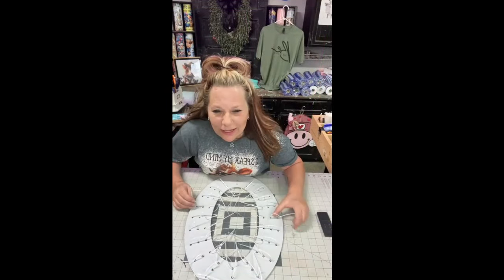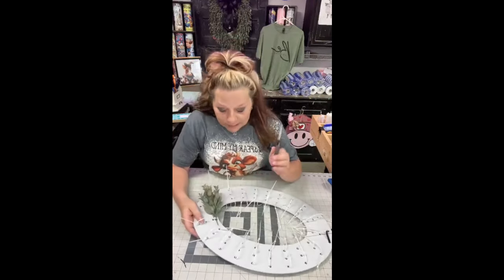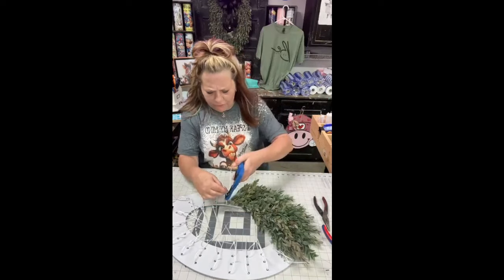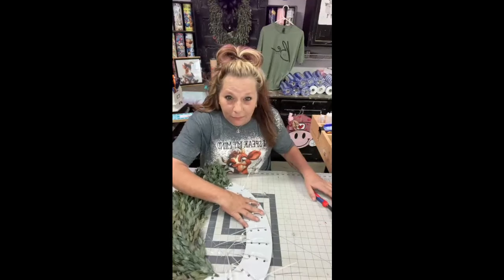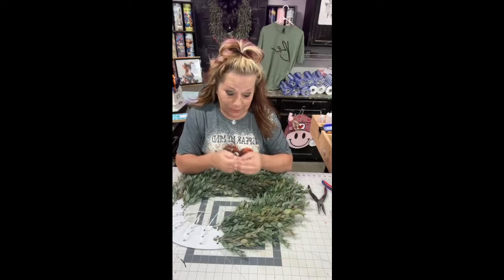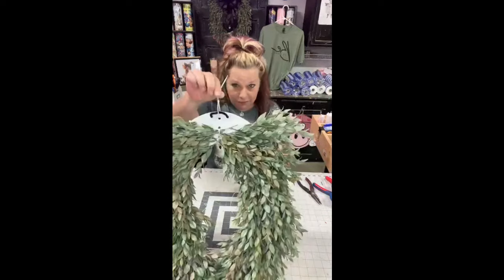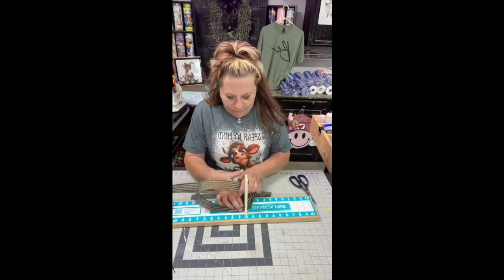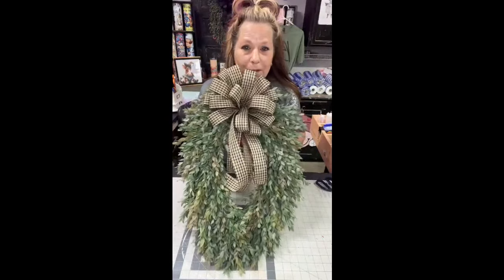Greenery Oval Wreath using UITC Oval Board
Add a touch of understated sophistication to any space with this stunning oval wreath featuring lush greenery! Its elegant simplicity makes it versatile enough to adorn your front door, mirror, bathroom, or any room in your home. Perfect for those who love a clean and natural aesthetic, this beautiful wreath is sure to bring a fresh and welcoming feel to your decor

This LIVE video features 👉ANGIE SKINNER👈, a crafty entrepreneur and GUEST UNIQUE Designer along with Unique In The Creek™ Wreath Boards. *Additional materials reviewed throughout the live stream.*
➡️You can support ANGIE AND save 5% on boards by using her to our shop and add code TEAMUNIQUE at the checkout: **Please note, as an Affiliate ANGIE will earn a commission from your purchase through her code
Want to see more of ANGIE? Follow her Facebook page at BRUSHES AND BOARDS/STENCIL IT UP

✅ About Unique In The Creek.
➡️You can find all the Unique In The Creek™ Wreath Making Boards
➡️Find the UITC Large Board at Hobby Lobby Stores
● ● ● ● ● ● ● ● ● 🔗Follow UITC On Social Media🔗 ● ● ● ● ● ● ● ● ●
ℹ️JOIN our FREE Wreath-Making Community! Creekers are doing amazing, out-of-the-box designs with UITC Wreath Boards👌 Connect with our creative community
❤️Thanks so much for supporting our YouTube Channel! Happy Wreathing!❤️